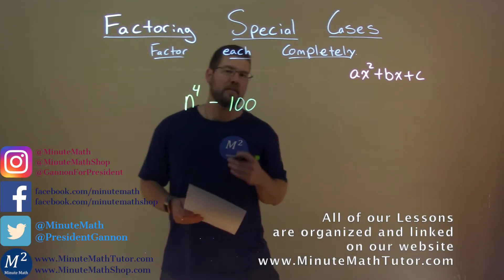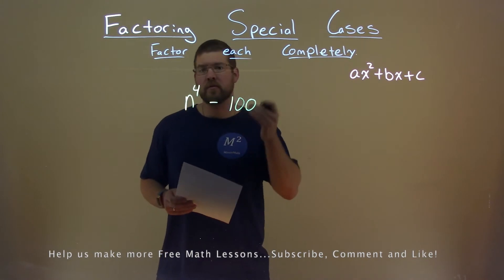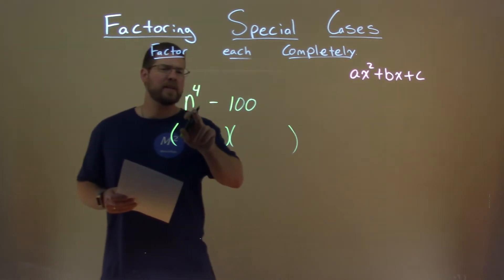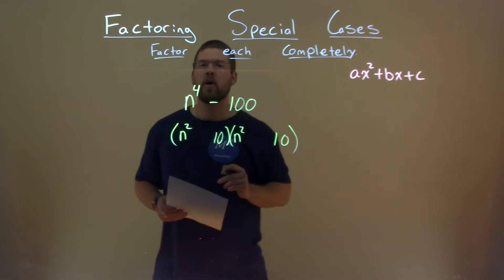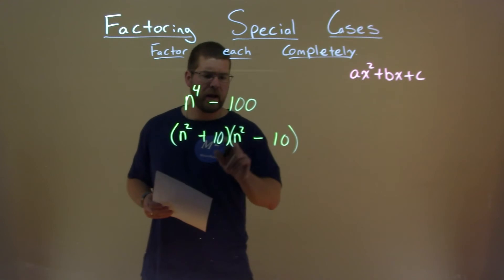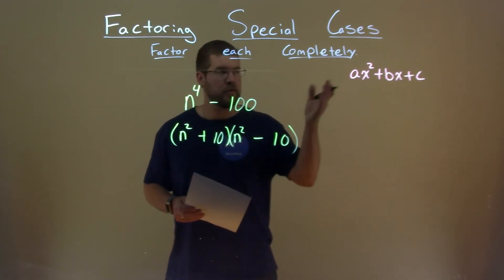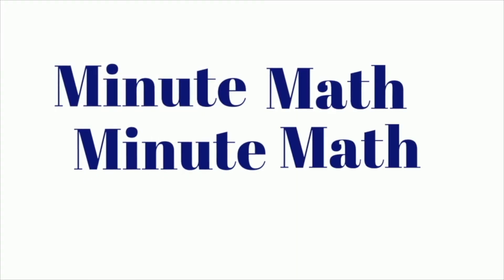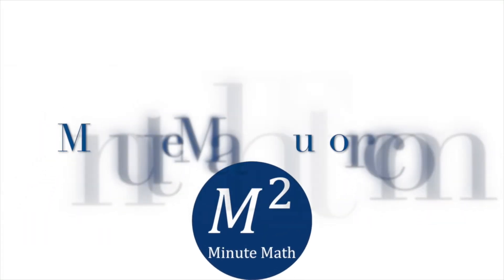Factor n^4-100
Factor n^4-100. In this free online math video lesson on Factoring Special Cases we factor each completely. We learn how to Factor n^4-100 completely.